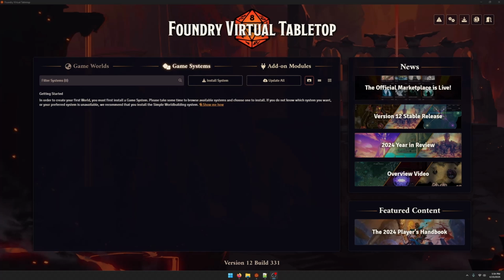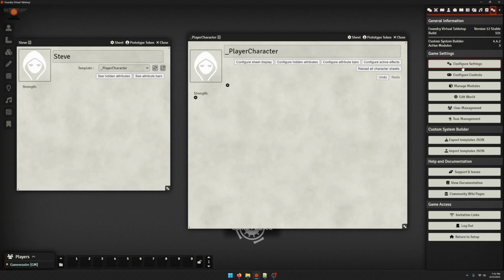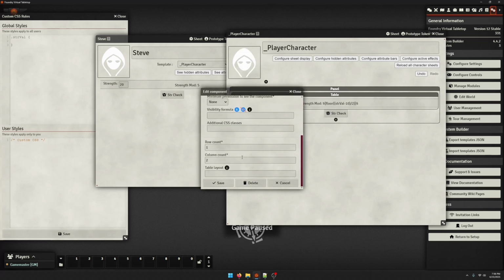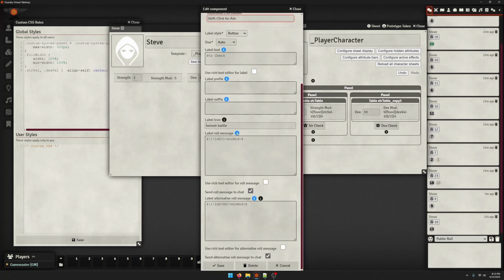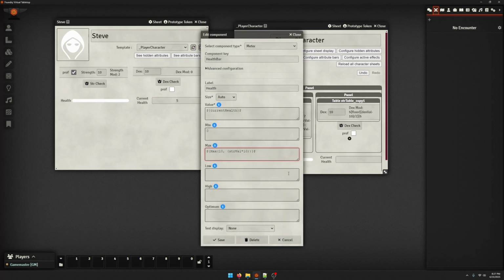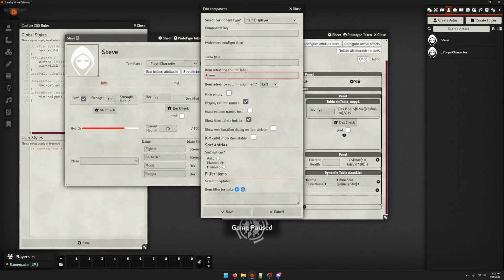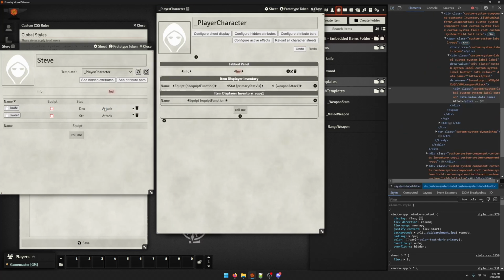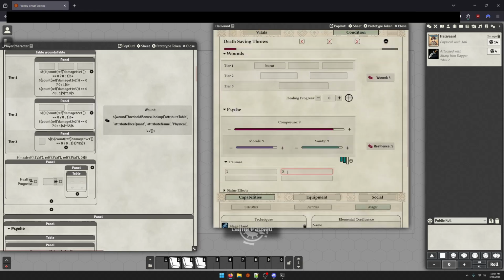Custom System Builder (CSB) 4.4.2 Tutorial (Beginner - Intermediate) No Javascript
This tutorial covers the basics to intermediate functions of CSB without the use of JavaScript. We cover item / actor templates and sheets, as well as what most of the components do at their core.

We do not cover CSB provided functions, or advanced uses of components (aside from the label), which will be left for another tutorial if there's enough demand.

Timecodes
0:00 - Intro
3:13 - Installations
5:04 - CSS File & Custom CSS Module
8:37 - Templates & Sheets
10:10 - Intro to the UI, Components, & the Inspector Tool
14:05 - Basic Labels & CSS
17:55 - Input Components, Referencing, & Value Manipulation
21:50 - Buttons, Rolls, & Basic Icons
25:47 - Basic Component Sizing & Positioning
40:45 - Injecting References Into HTML / CSS
44:04 - Tooltips
45:09 - More on Text and Number Fields
49:45 - More on Custom Buttons
51:58 - Rich Text Area
52:45 - Check Boxes & If Statements
56:30 - Radio Buttons & Meters
1:04:13 - Drop-downs and Dynamic Tables
1:12:30 - Tabbed Panels, Item Displayers, & Filters
1:22:05 - Buttons & Referencing in Item Displayers
1:34:44 - CSS and Chat
1:40:24 - Example of Possibility
1:44:02 - Signing off